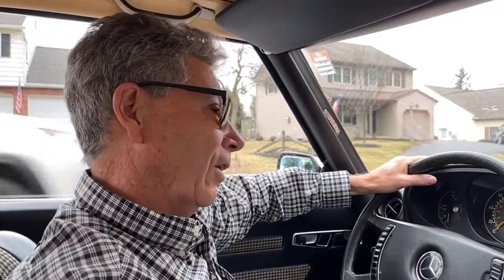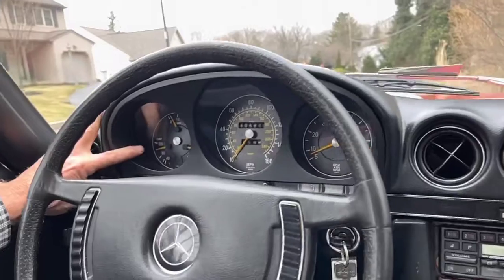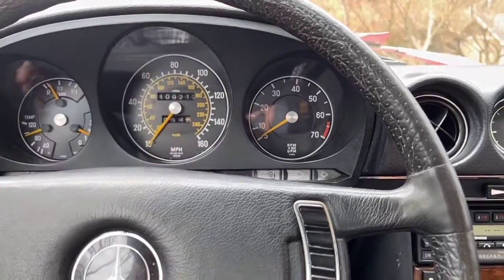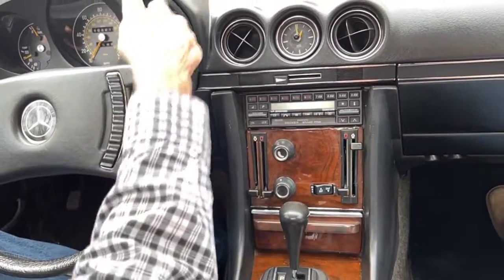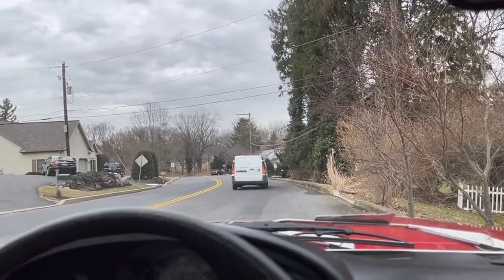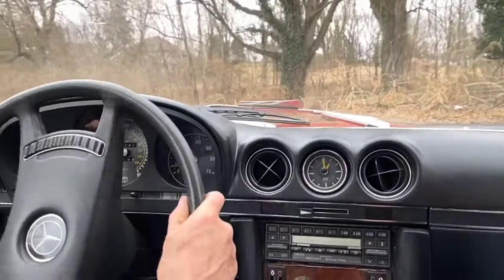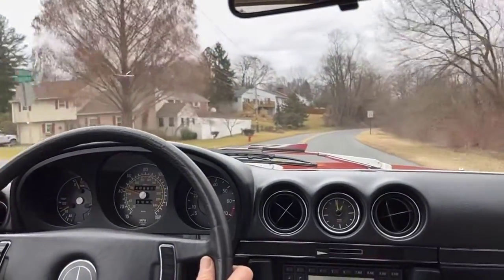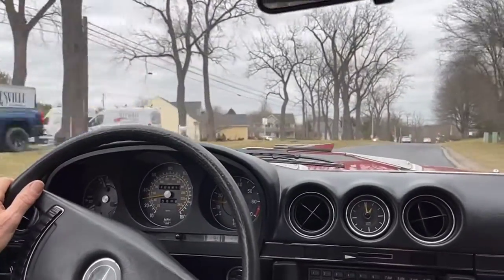1973 Mercedes-Benz 350SL- driving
1973 Mercedes-Benz 350SL - driving